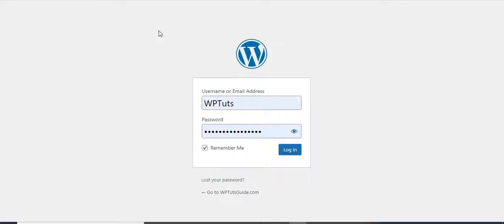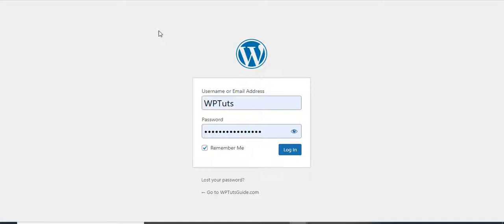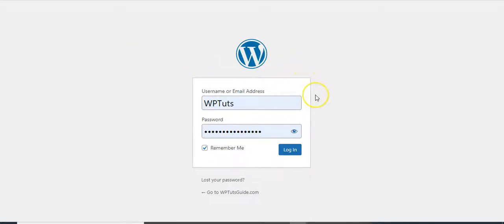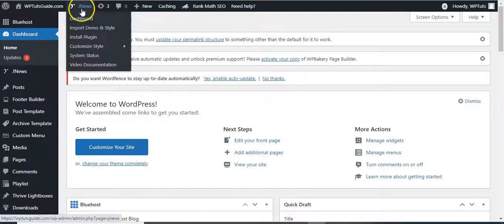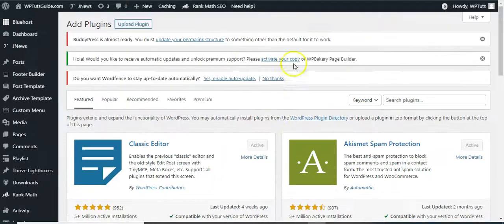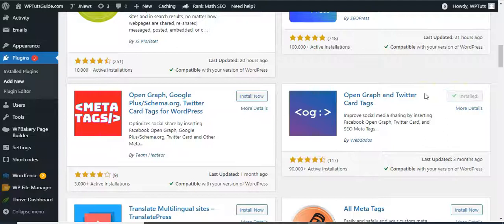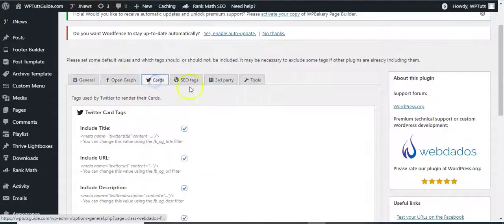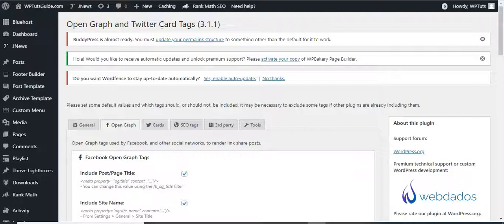🔥How to Fix Social Media Incorrect Thumbnail Issue (Not Showing Properly Or Not At All) in WordPress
This video tutorial is to help you as a Wordpress Beginner on How To Fix Open Graph Meta Tags Errors on Wordpress. How to Fix Facebook Incorrect Thumbnail Issue in WordPress.

WordPress Featured Image Not Showing Properly (Or Not At All) on Social Media (Facebook and Twitter) | ✅Wordpress Blogging Tips For Beginners✅

To learn about Fix Open Graph Meta Tags & Twitter Card Errors when you share your wordpress blog posts on social media, check out this video.

Your featured image, meta tags such as title, and meta description not appearing on social media sites like Twitter and Facebook is because you are missing open graph on your Wordpress blog.

Use the guide in this video to fix this error.

The video is about Fix Open Graph Meta Tags Errors information but also try to cover the following subject:
-how to fix open graph meta
-how to fix open graph meta-problem
-add FB open graph meta tags

So you would like to find out more about Fix Open Graph Meta Tags Errors on Wordpress, I did too, and here's the video that I created around this topic.

Fix Open Graph Meta Tags Errors intrigued me so I did some research and created this YT video.

Now that you have actually viewed our YT video about Fix Open Graph Meta Tags Errors has it helped?

Please 'like' the YT vid to assist your friends looking for how to fix open graph meta or how to fix open graph meta-problem :)